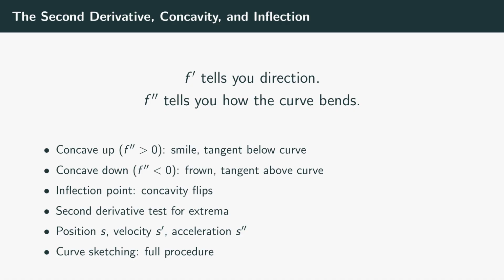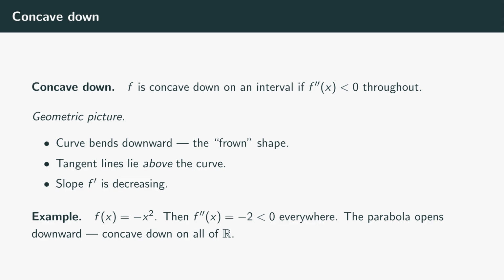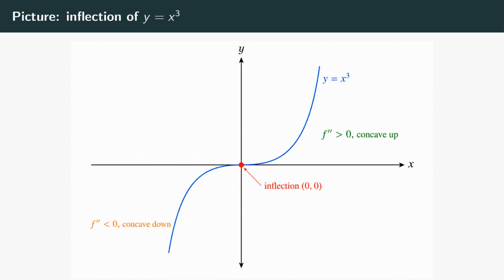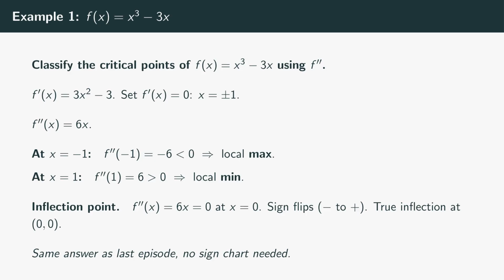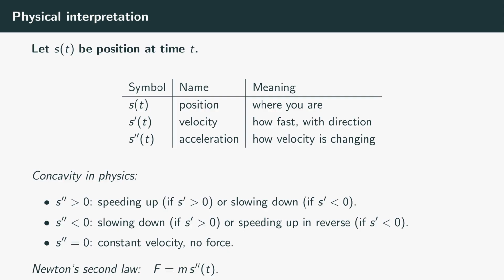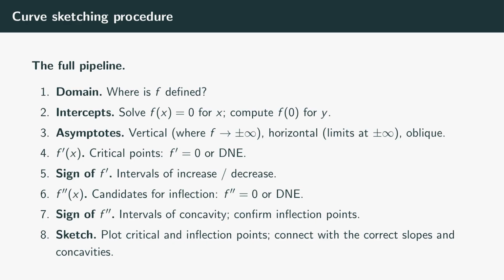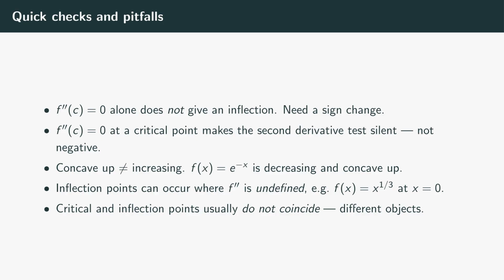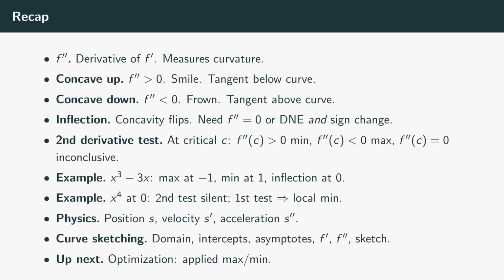Ep 12: The Derivative of the Derivative Hides a Curve's Personality | Concavity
The first derivative tells you whether a function is going
up or down. The second derivative tells you how it's
curving while it does. Today we promote f'' from
bookkeeping to a diagnostic instrument. If f''(x) greater than 0,
the curve bends upward like a smile and every tangent line
sits below the graph. If f''(x) less than 0, the curve bends
downward like a frown and every tangent sits above. The
places where the curvature flips sign are inflection
points — the literal points where a curve changes its
mind about which way to bend. We'll define concavity
precisely, distinguish a true inflection point from a
false alarm where f'' vanishes without changing sign,
and use the second derivative test to classify critical
points without ever building a sign chart for f'.

Then we ride the physical interpretation. If s(t) is
position, s'(t) is velocity, and s''(t) is
acceleration. The first derivative tells you how fast
you're going; the second tells you whether you're
speeding up. We'll close with the full curve-sketching
procedure — domain, intercepts, asymptotes, increase
and decrease from f', concavity from f'' — all
woven together. By the end, you'll be able to look at a
formula like x^3 - 3x and sketch its silhouette from
memory: where it climbs, where it peaks, where it bends,
and where it inflects.

📚 Continues in: → 'Optimization: Applied Maxima and Minima' — turning the first and second derivative tests into a strategy for real-world max/min problems, from minimum-cost cans to maximum-area fences.

second derivative, concavity, concave up concave down,
inflection point, second derivative test, f double prime,
curve sketching procedure, position velocity acceleration,
s prime s double prime, critical point classification,
inconclusive second derivative test, x to the fourth at
zero, x cubed inflection point, tangent line below curve,
tangent line above curve, sign of f double prime, concavity
intervals, f''(x) greater than 0 smile, f''(x) less than 0 frown, calculus 1,
AP Calculus AB, AP Calculus BC, MIT calculus, derivative of
derivative, curvature sign, learn calculus

⏱ Chapters
0:00 The Second Derivative, Concavity, and Inflection
0:39 Defining f double prime
1:19 Concave up: the smile
2:02 Concave down: the frown
2:35 Picture of concavity
3:11 Inflection points
4:04 Picture of inflection at zero
4:45 Second derivative test
5:39 Example: x cubed minus 3x, second derivative test
6:49 Example: x to the fourth, inconclusive case
7:47 Position, velocity, acceleration
9:19 Curve sketching procedure
10:29 Signs of f prime and f double prime
11:18 Common pitfalls
12:30 Recap
14:02 Thanks for watching